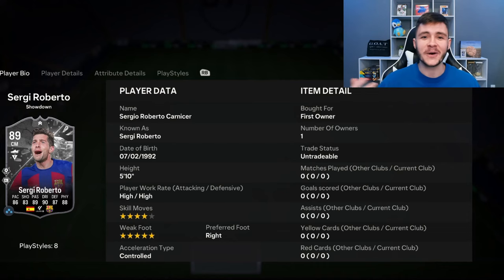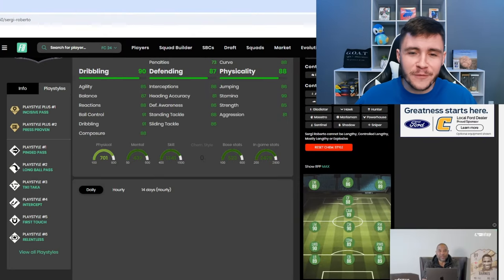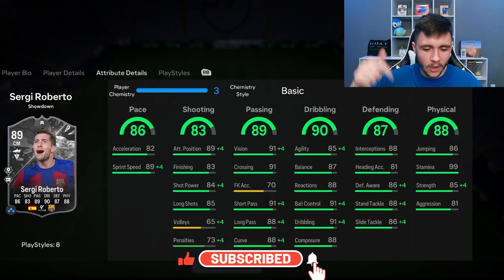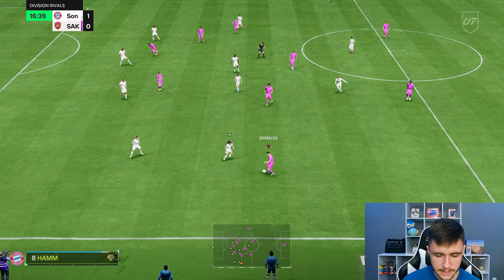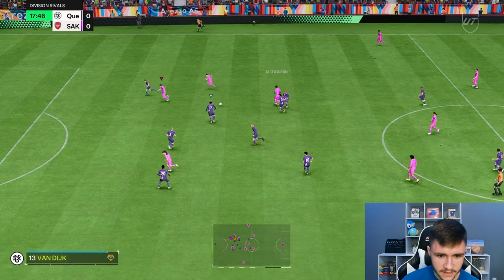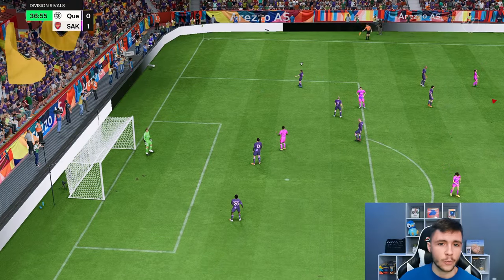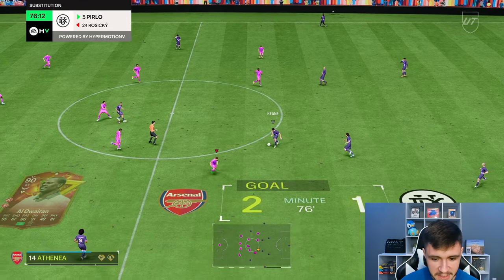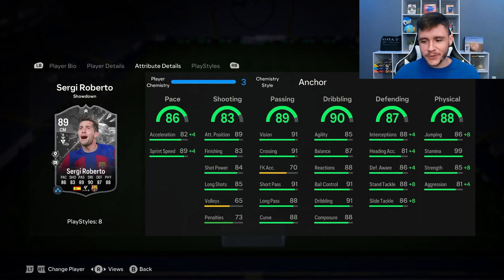89 SHOWDOWN SERGI ROBERTO SBC PLAYER REVIEW | EA FC 24 ULTIMATE TEAM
89 SHOWDOWN SERGI ROBERTO SBC PLAYER REVIEW | EA FC 24 ULTIMATE TEAM

In today's video, we test out the new 89-rated Showdown SBC card for Sergi Roberto

EA FC 24 89 Sergi Roberto
EA FC 24 Sergi Roberto
89 Sergi Roberto
89 Showdown Sergi Roberto
89 Sergi Roberto Review
89 Showdown Sergi Roberto Review
89 Showdown Sergi Roberto SBC
89 Sergi Roberto
89 Showdown Series Sergi Roberto SBC